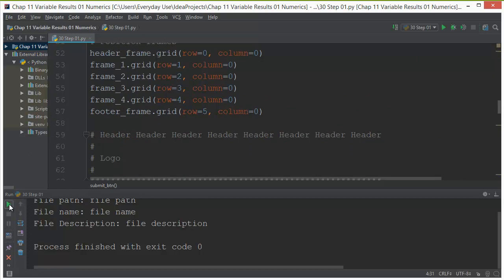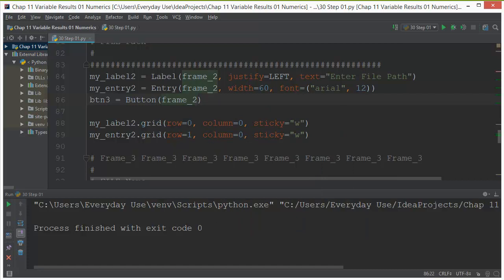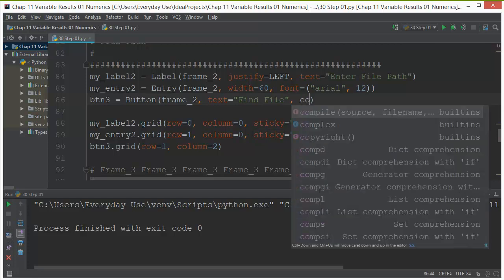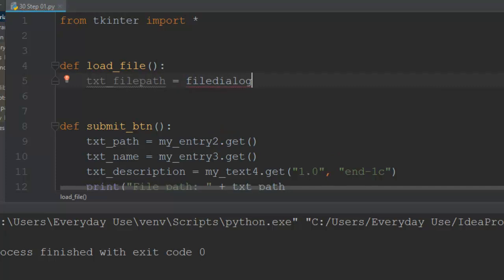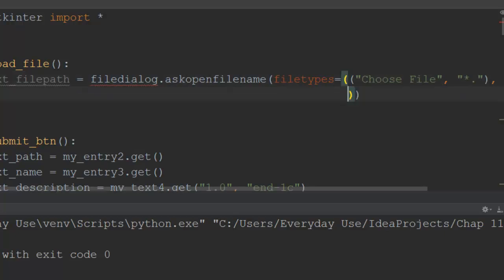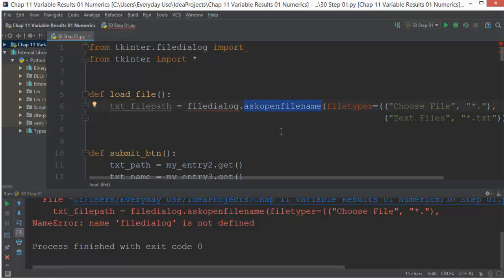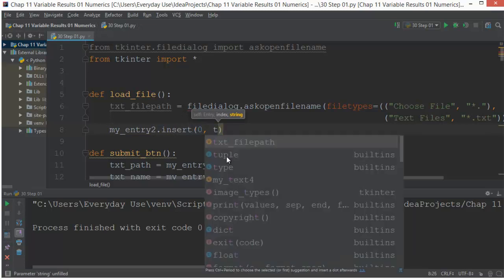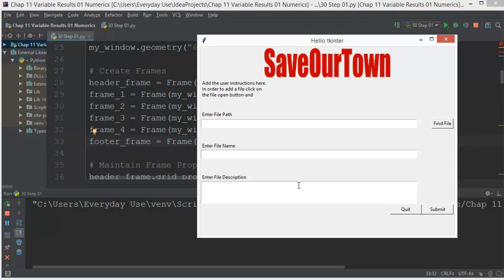Introduction to Computing – Part 16, Interfaces in Python Part 8 of 8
Creating an interface in Python using TkInter; Part 8 of 8.
Not your average ho-hum, run of the mill, boring computer course. This Introduction to Computers course is driven by a story. A story about Peta and Zeta Byte who live in the town of Eye Dunnow. The town is threatened by a virus, and their only hope is to learn enough about IT in order to save their home. Follow their adventure, as you too learn how to become a Programmer, Web developer, App developer and knowledgable computer professional. The complete course is available at

How to do programming in Python; variables, conditionals, loops, lists, interfaces, text functions etc.
How to manage Databases and create SQL queries using MySQL
How to create HTML and CSS web pages
How to create your own small Web Server
How to connect your web page to a database using PHP
How to create an App in Java for a Mobile Phone using Android Studio
How it works: computer science, hard disk, networks, servers, firewalls, operating systems etc.
Plus information on jobs, applications and project management
...the best bit is, all the software you need is free, you just need a PC and the Internet